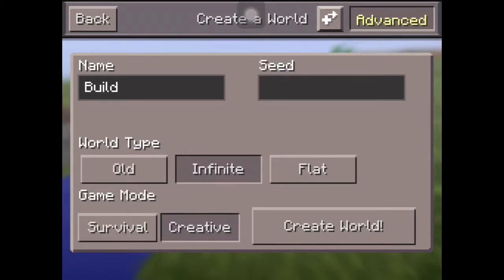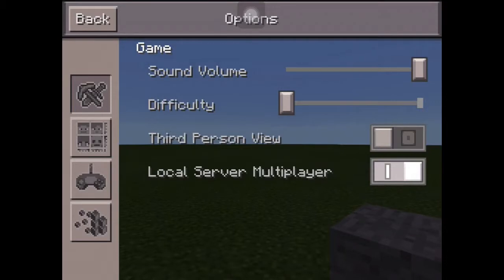Minecraft Building Challenge